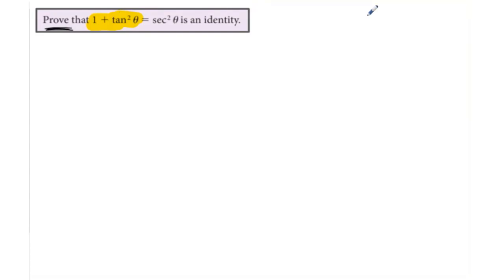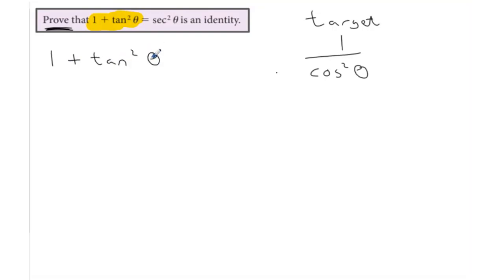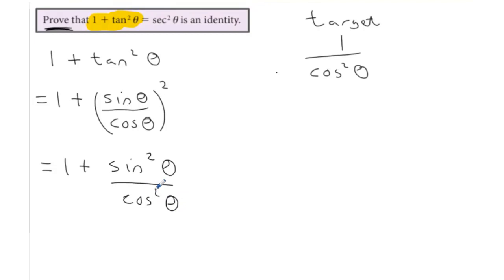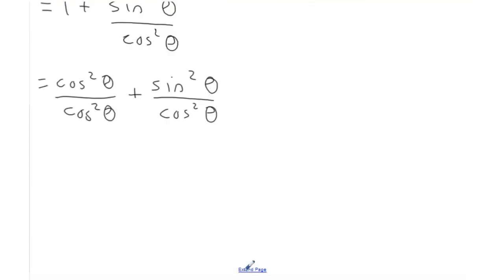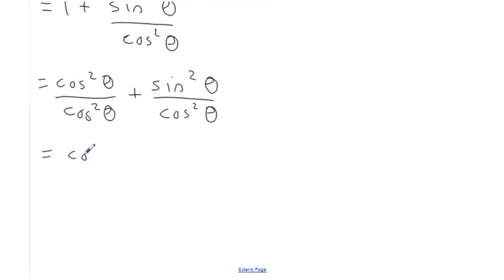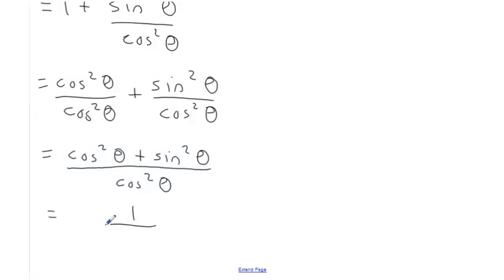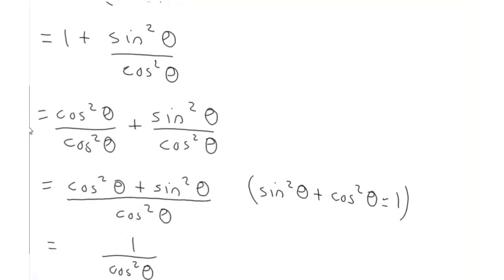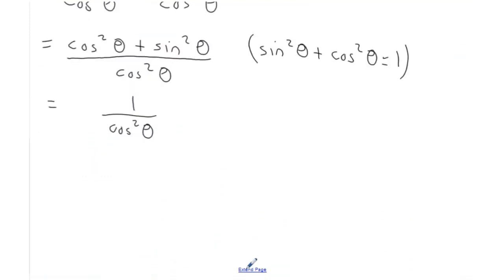Proving trigonometric identities example 1